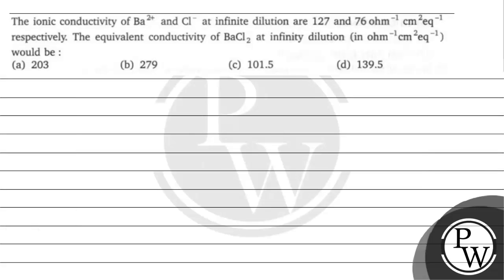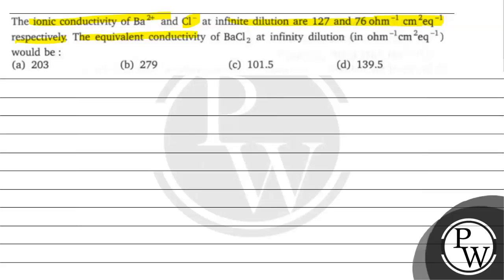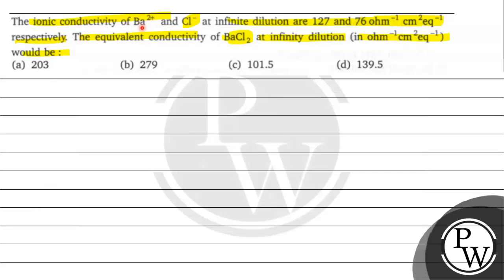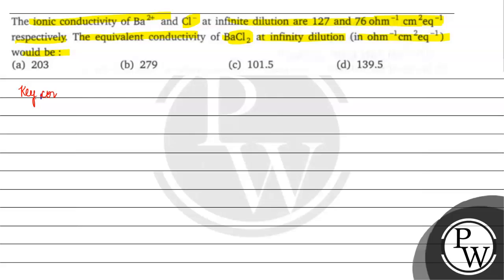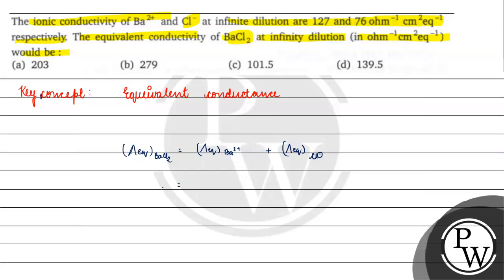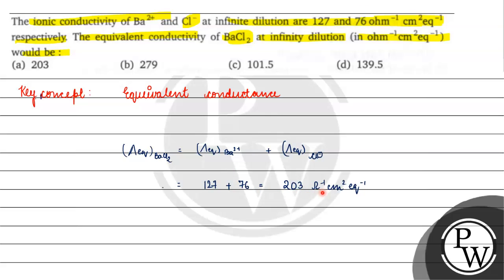The ionic conductivity of \( \mathrm{Ba}^{2+} \) and \( \mathrm{Cl}^{-} \)at infinite dilution a...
The ionic conductivity of \( \mathrm{Ba}^{2+} \) and \( \mathrm{Cl}^{-} \)at infinite dilution are 127 and \( 76 \mathrm{ohm}^{-1} \mathrm{~cm}^{2} \mathrm{eq}^{-1} \) respectively. The equivalent conductivity of \( \mathrm{BaCl}_{2} \) at infinity dilution (in \( \mathrm{ohm}^{-1} \mathrm{~cm}^{2} \mathrm{eq}^{-1} \) ) would be :
(a) 203
(b) 279